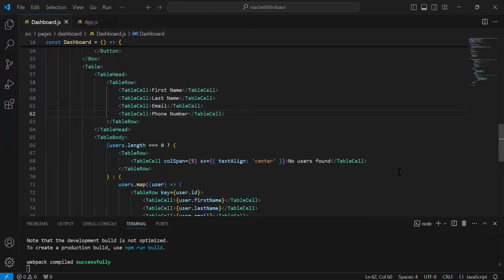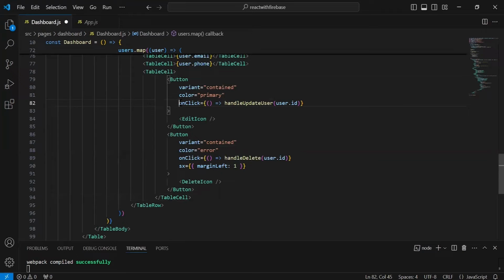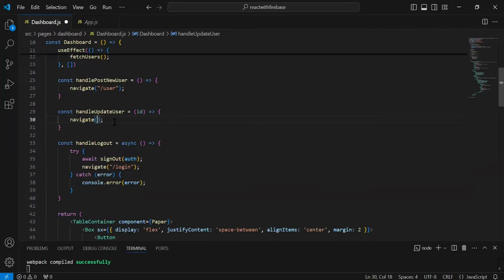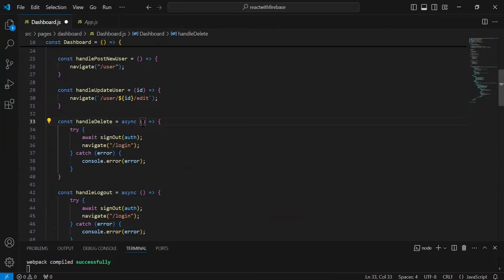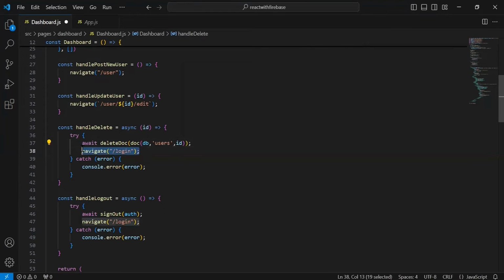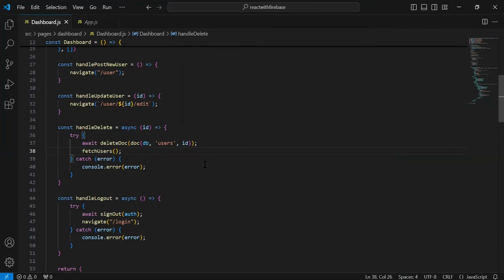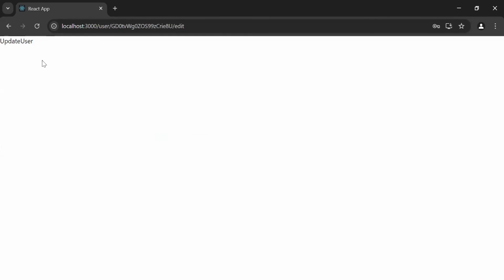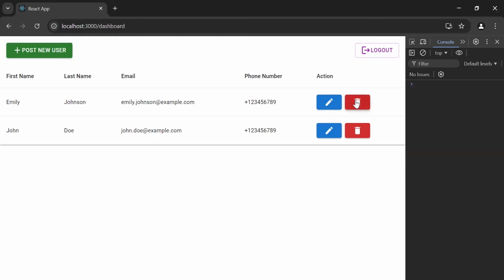Deleting a User from Firestore in React | Secure User Management System | React with Firebase | #14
In this tutorial, we'll walk you through the process of implementing the functionality to delete a user from Firebase Firestore. Whether you’re managing user accounts or working on an admin dashboard, this video will teach you how to safely remove users from your database and test the implementation.

Here’s what you’ll learn in this video:

1️⃣ Deleting a User from Firestore in a React Application

- Component & Hook Setup: Discover how to set up React components and hooks to trigger user deletion, managing the process in a clean and maintainable way.

2️⃣ Test the Implementation

- Testing the Deletion Process: Explore how to test the user deletion process, ensuring that users are successfully removed from the Firestore database.
- Error Handling: Learn best practices for handling potential errors and providing feedback to users during the deletion process.

This tutorial is perfect for developers who want to enhance their React apps with user management functionality using Firebase Firestore. By the end of this video, you'll be able to delete users from Firestore and ensure that your implementation works smoothly.